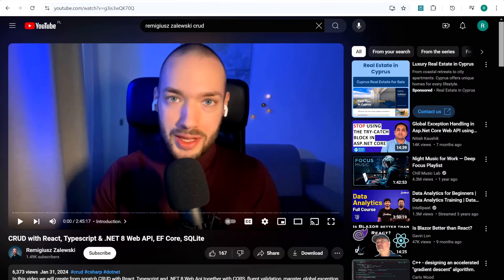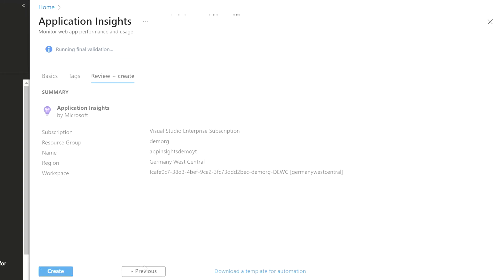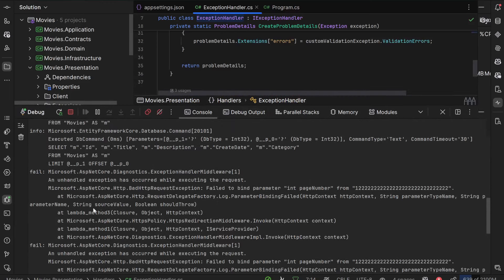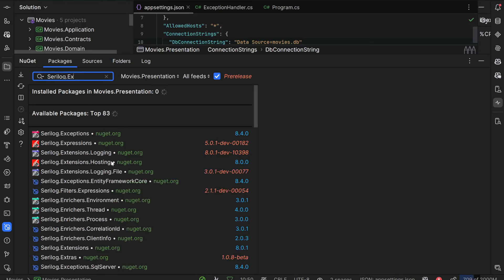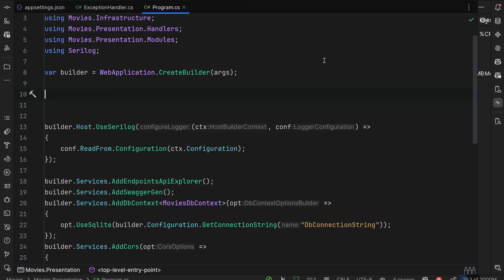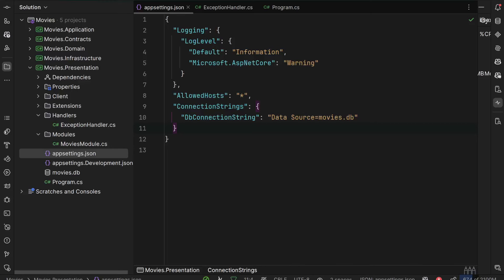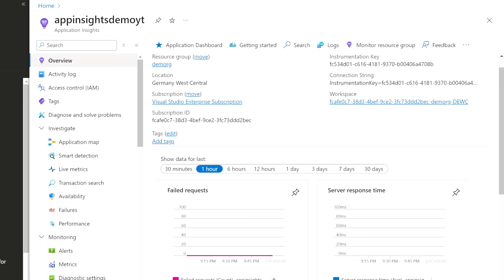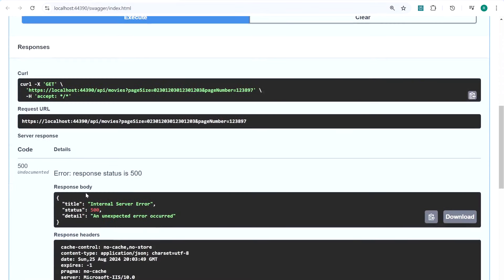.NET Saving Logs In Azure Application Insights - Serilog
In today's video we will connect our API with Azure Application Insights using Serilog as the logger provider in .NET 8 Web API. Application insights is the place in Azure cloud, where you can store the logs from multiple applications and by using proper filtering you can extract the logs associated with your app. We will use special key in Serilog configuration that will be attached to each log pushed to the azure application insights to easily distinguish the logs that are related to our .net web api application.

If you found this video helpful, feel free to show your support by using the 'Super Thanks' feature to make a donation. Your contribution is greatly appreciated!